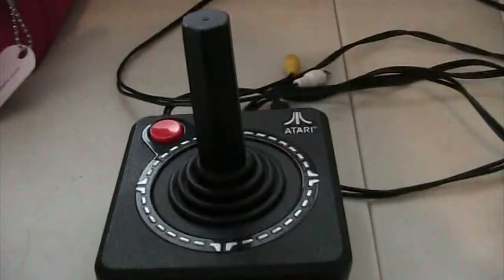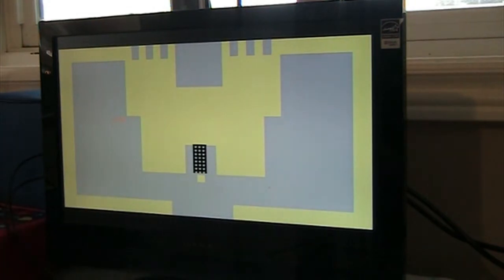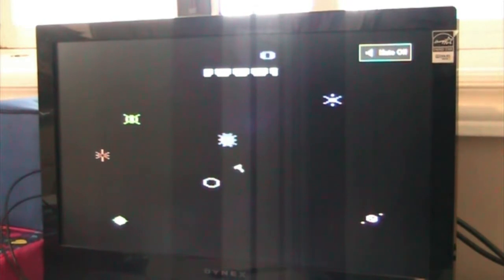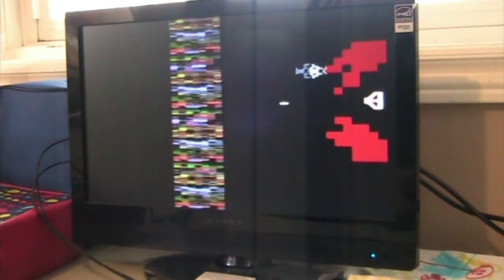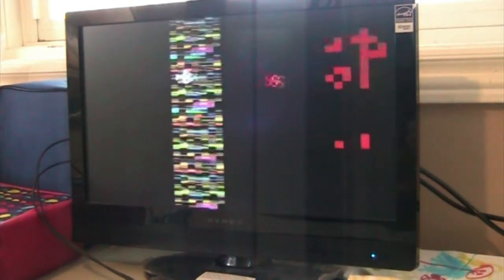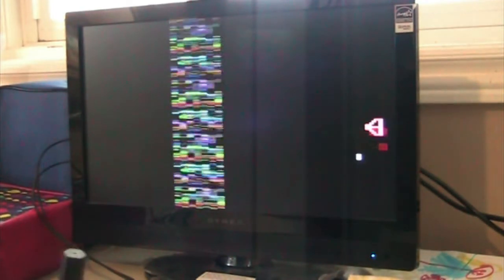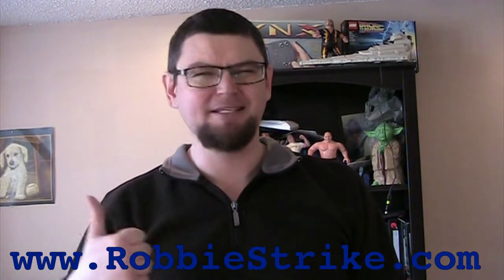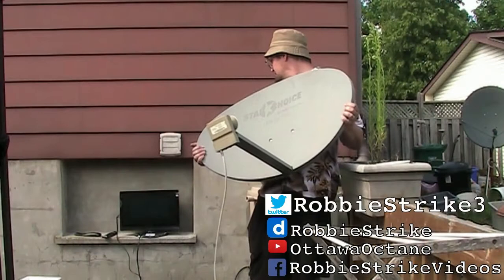ATARI PLUG AND PLAY in TV ~ 10 Vintage Games Jakks Pacific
I use this joystick a lot as a portable video source for testing equipment because it is so small. I have tested tv's with it when buying them used etc
""This console has ten games:
    Adventure
    Asteroids
    Breakout
    Centipede
    Circus Atari
    Gravitar
    Missile Command
    Pong
    Volleyball
    Yars' Revenge

The port of Adventure was modified to remove the creator's name from the hidden Easter egg."